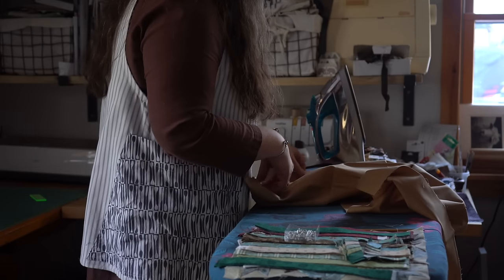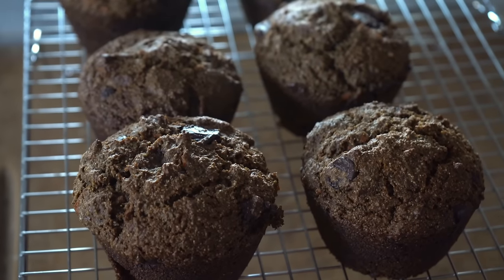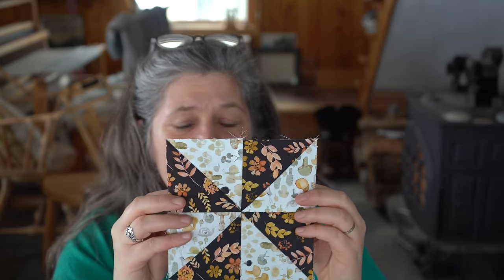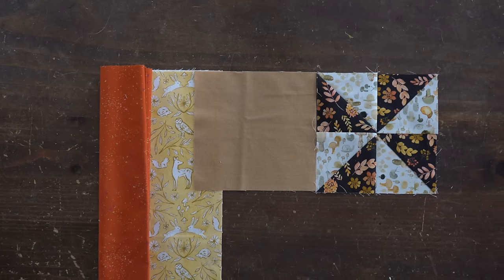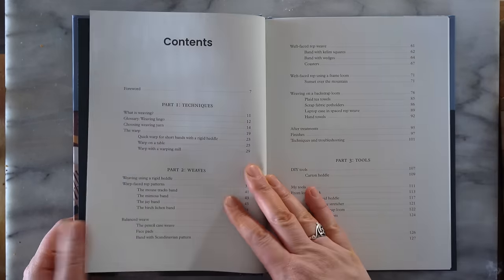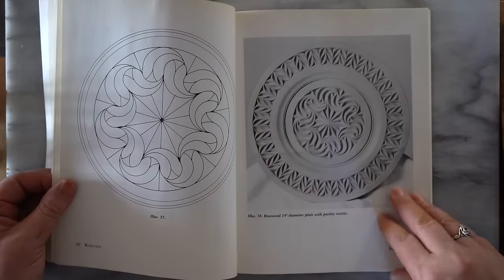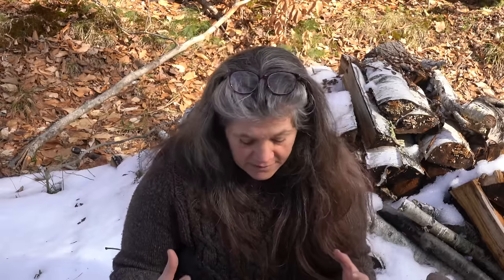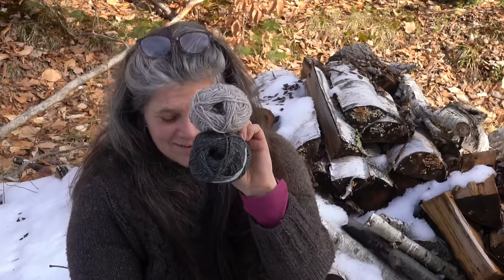Episode 140 |A New Book, A New Quilt and New Cast-On Dreams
Videos on YouTube are not monetized.

 Financial support helps to offset administrative, travel, and equipment costs associated with production as well as time dedicated to editing, filming and creating.

You can find an ad-free version on my blog which includes a resources list of projects etc...highlighted in the episode.

I hope this finds you well and in good spirits. Blessings, Sarah